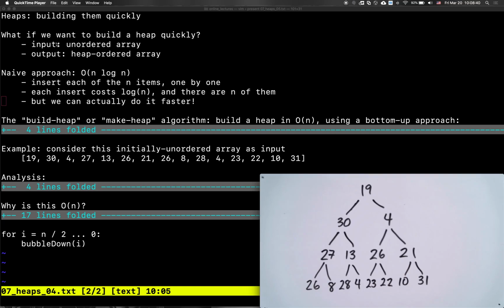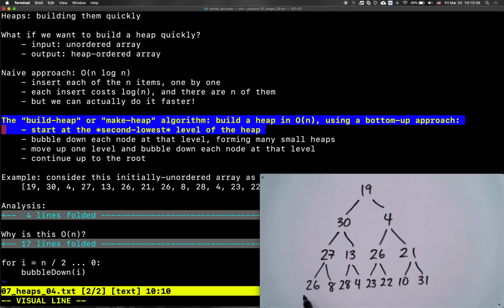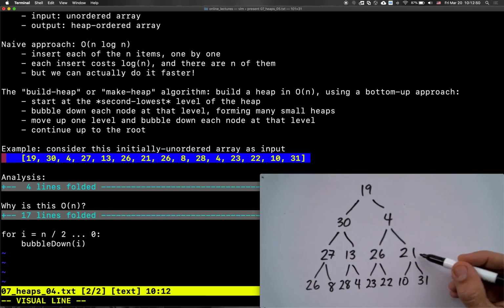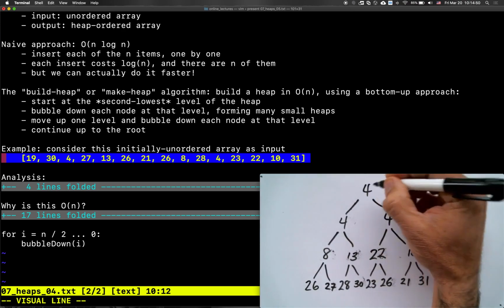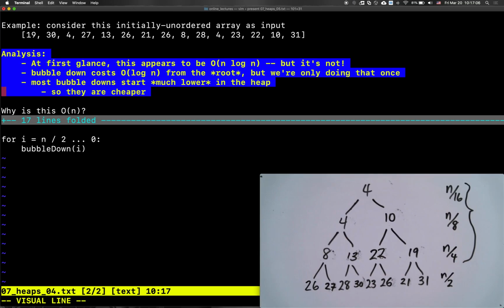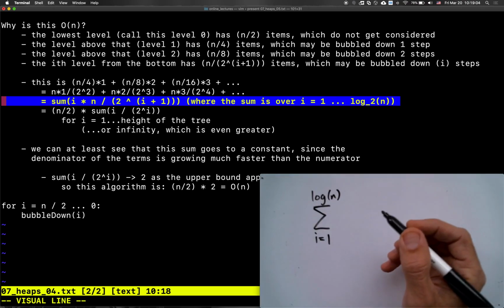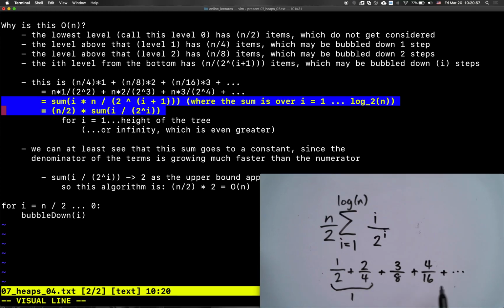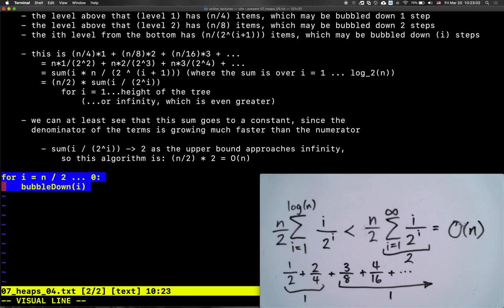Data Structures 07-04 — Building a Heap in Linear Time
Building a binary heap from an unordered array in O(n) time.